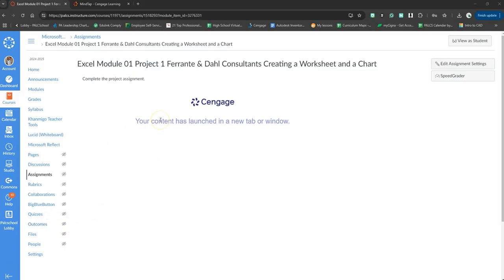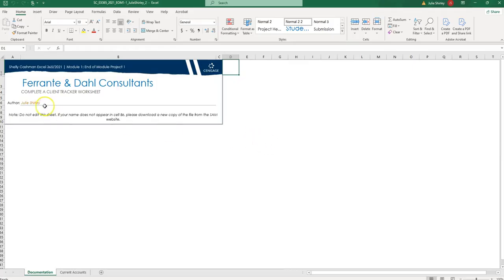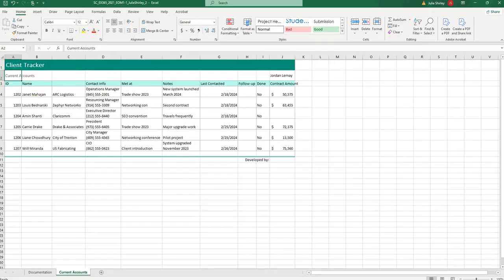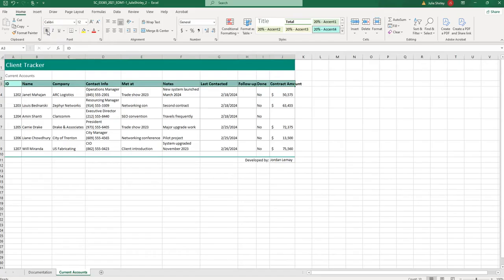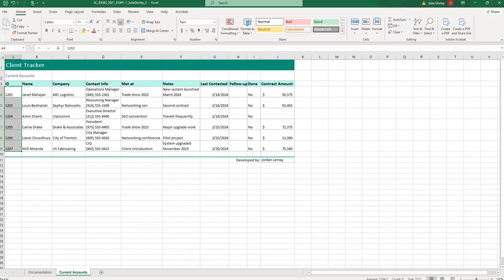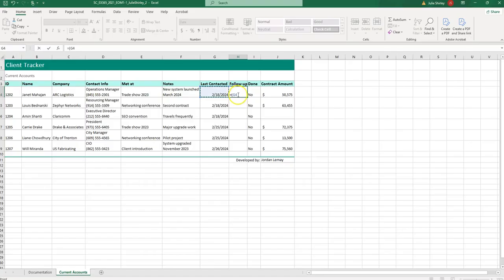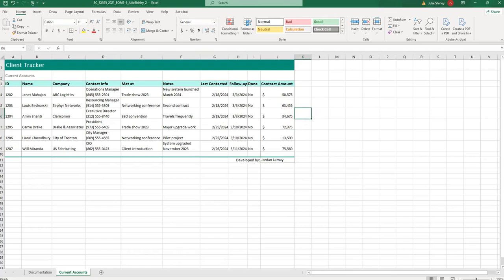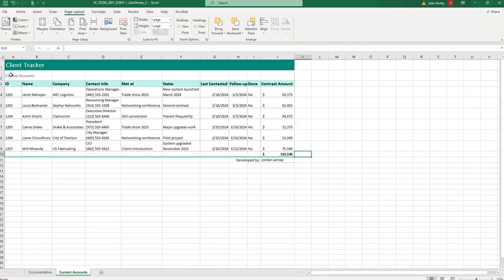Excel Module 01 Ferrante and Dahl Consultants